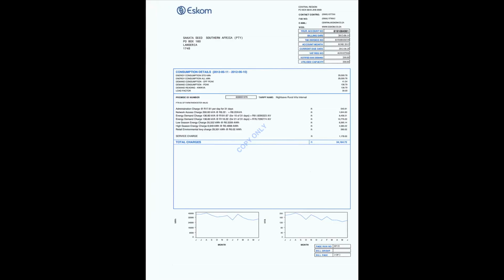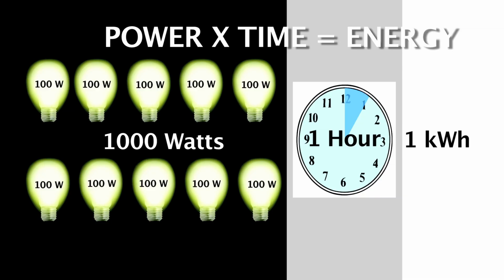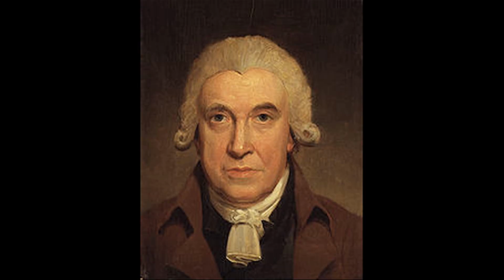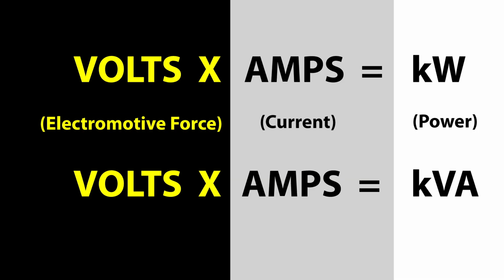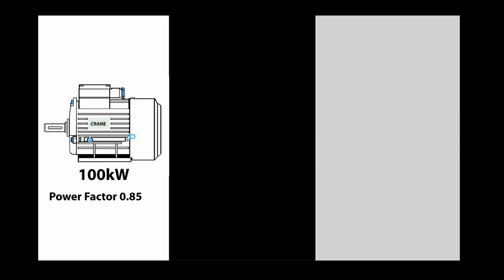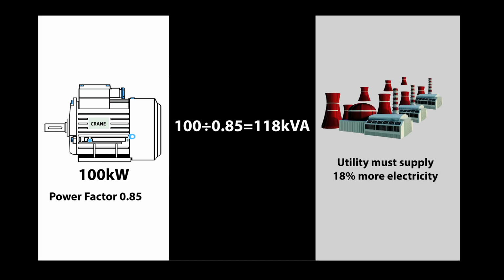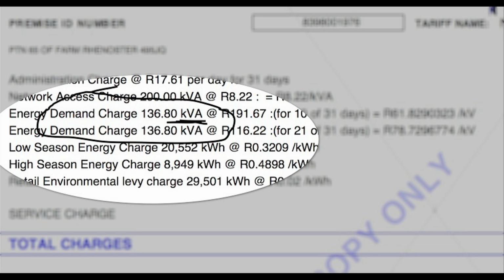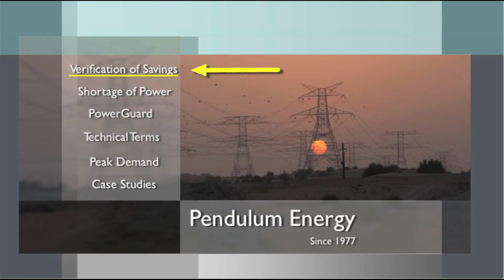Technical Terms, kWh and kVA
This video explains kWh and kVA, the main components of any commercial or industrial electricity bill.